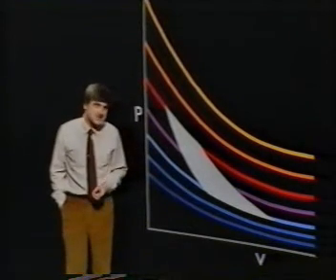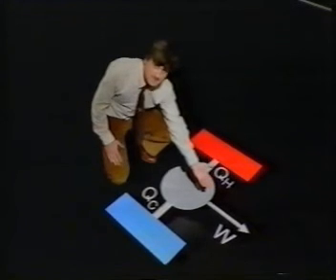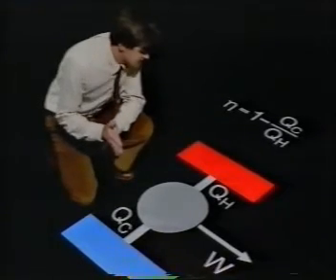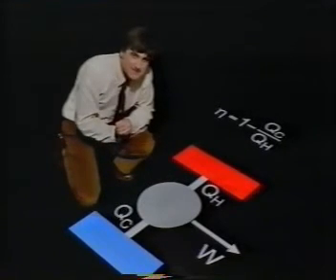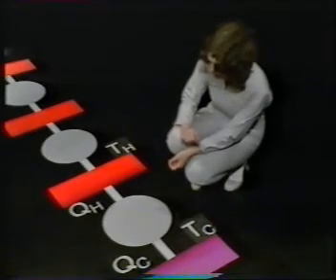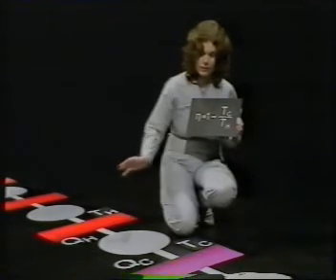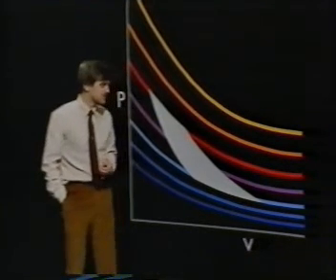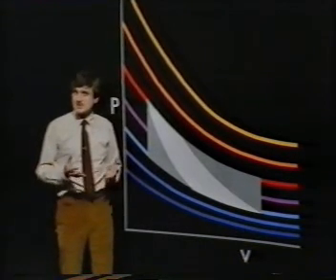18 2 OU Heat Engines